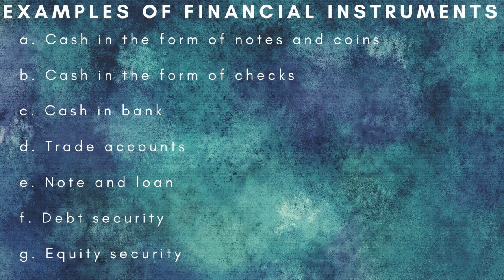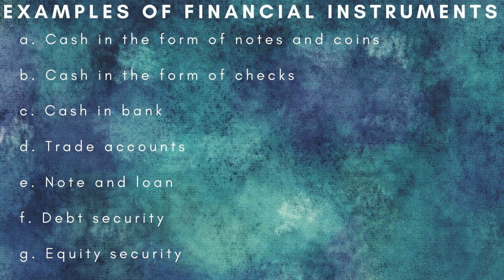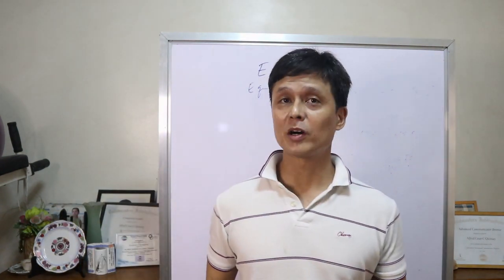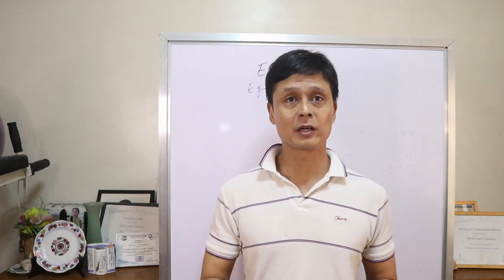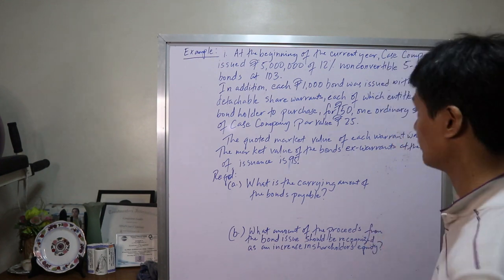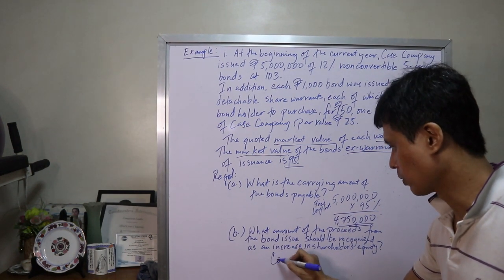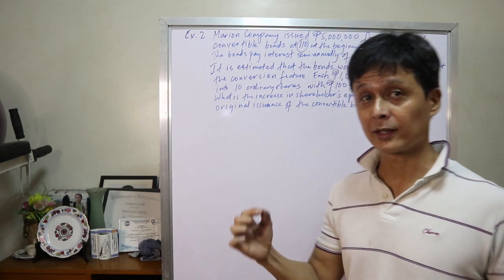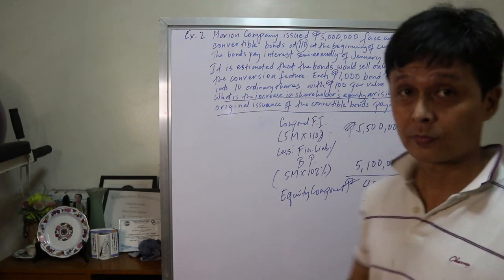PAS 32: Financial Instruments Presentation